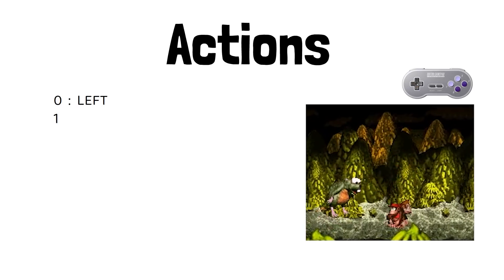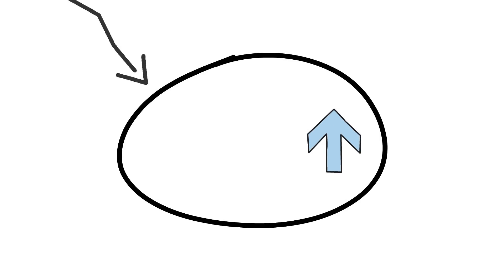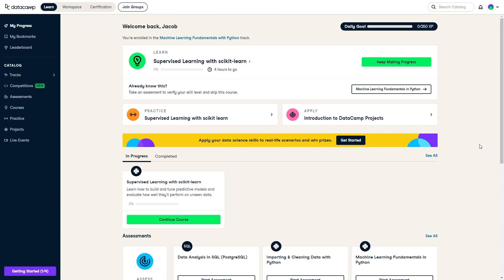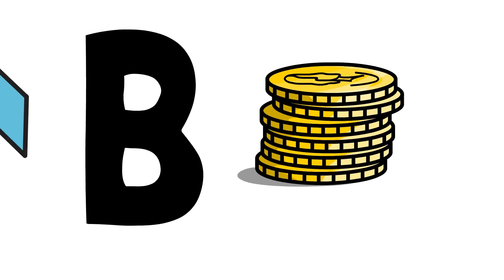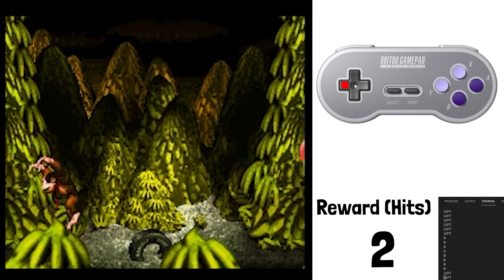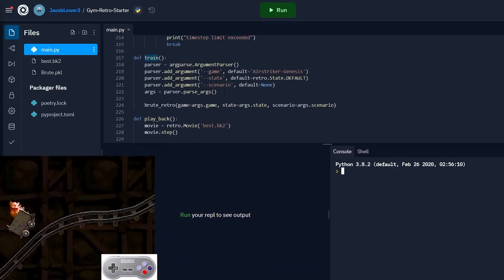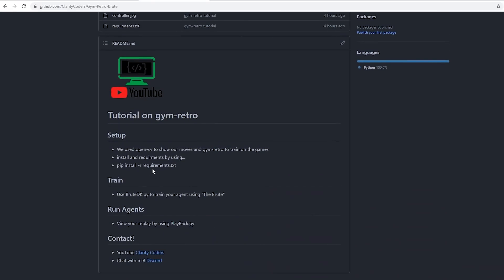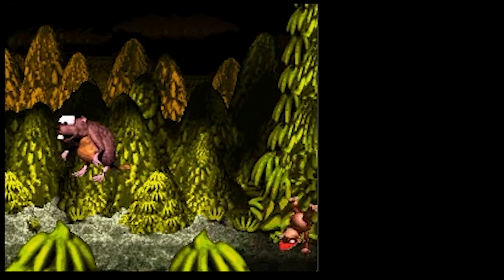Dominating Bot Challenges Donkey Kong Country with Simple Code.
Check out some of your favorite bosses and learn some AI reinforcement learning using "The Brute". Unlock new career opportunities and become data fluent today! and check out the first chapter of any DataCamp course for FREE!